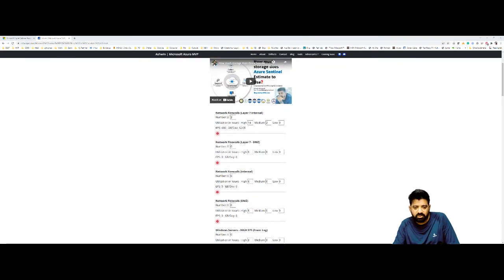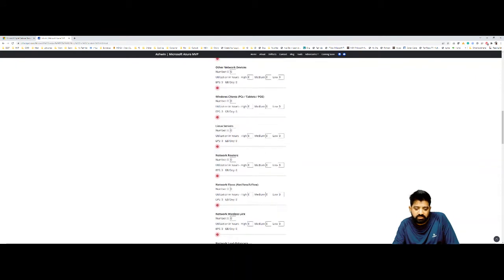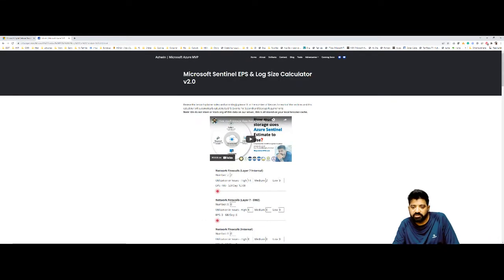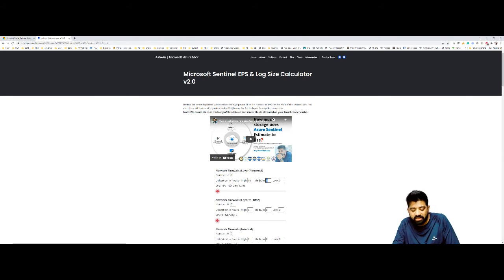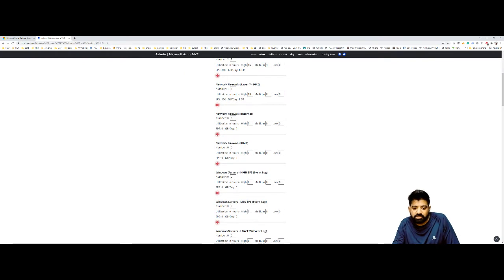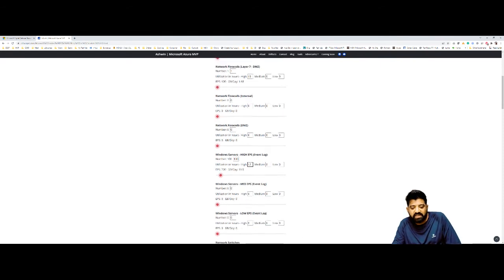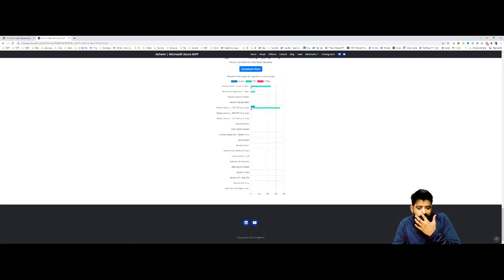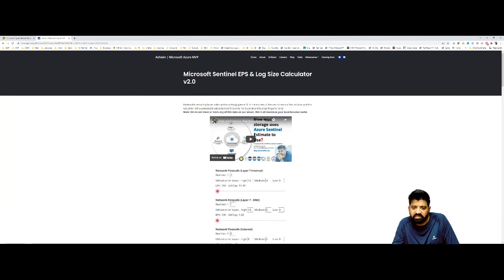Using Microsoft Sentinel EPS & Log Size Calculator v2.0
Review this Explainer video accordingly to fill in the number of Devices for each of the sections and this calculator will automatically calculate its EPS (Events Per Second) and Storage Requirements.

Note: We do not store or track any of this data on our server, this is all stored on your local browser cache.